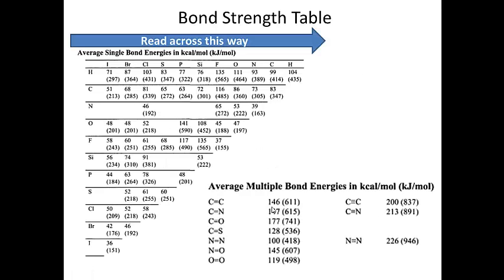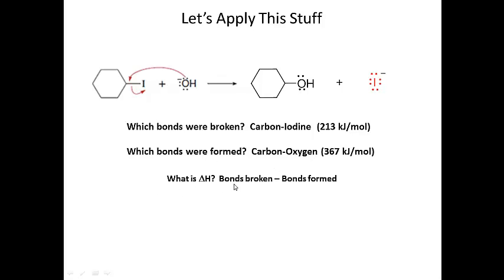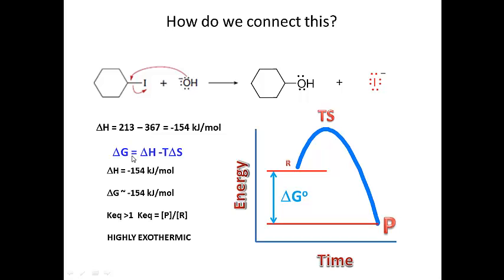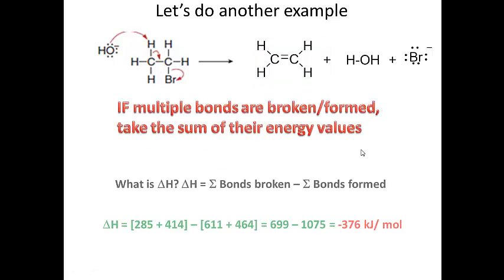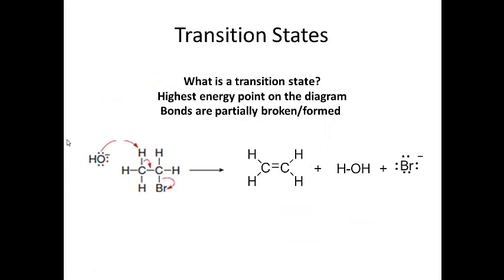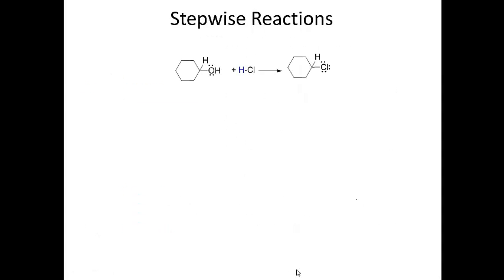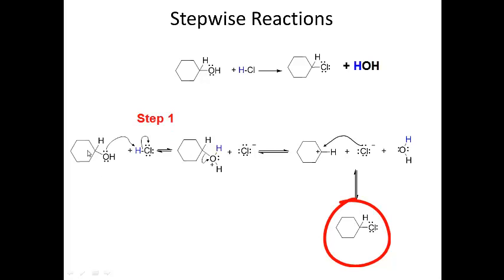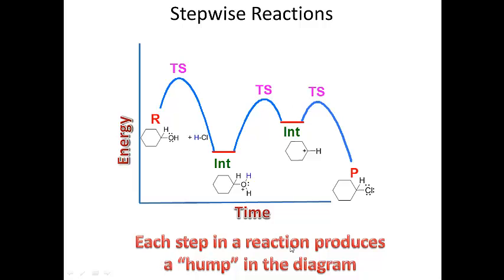Application of Thermodynamics and RED 2014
More energy diagram info and enthalpy calculations.